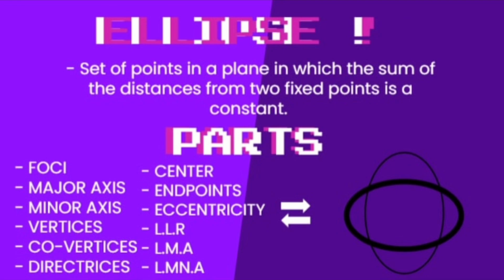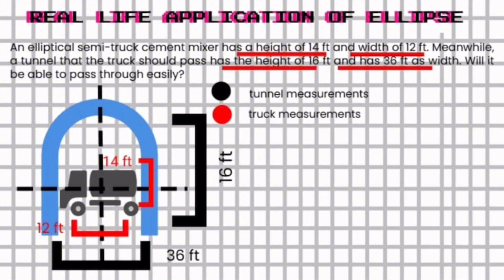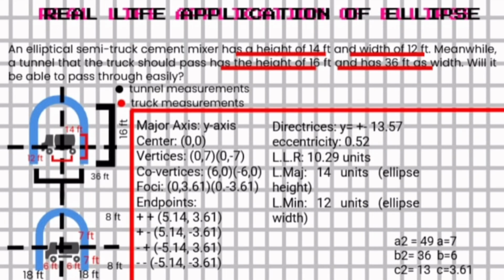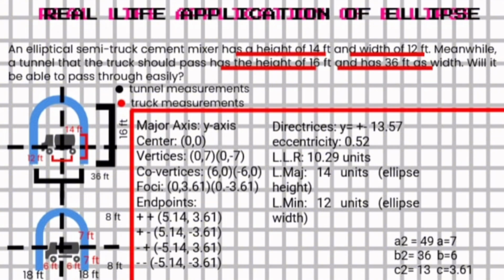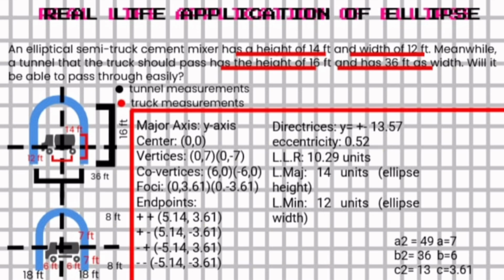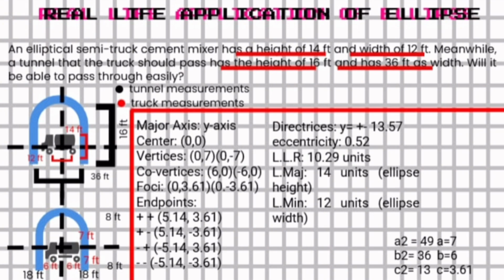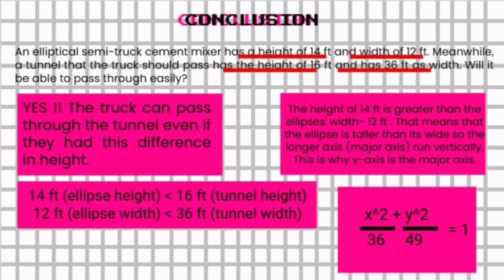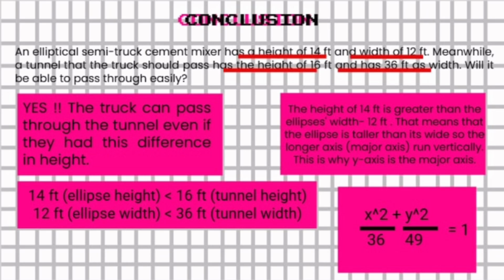PRE CALCULUS - ELLIPSE REAL LIFE EXAMPLE